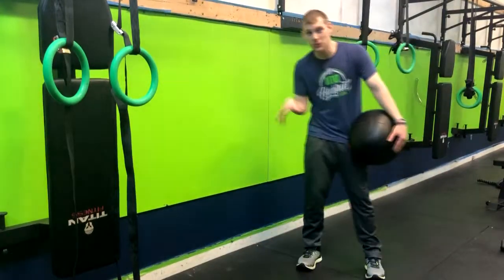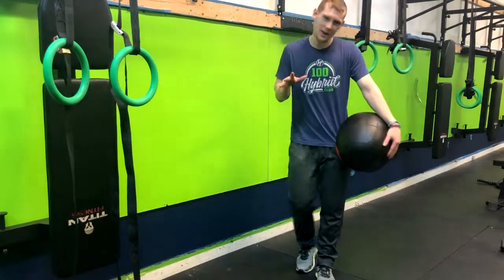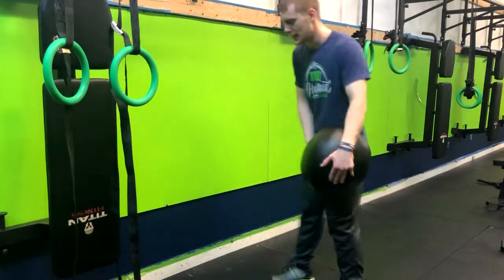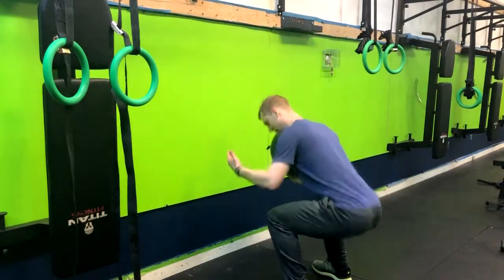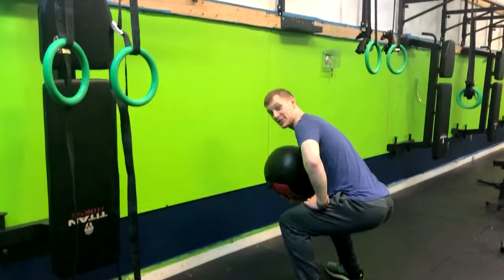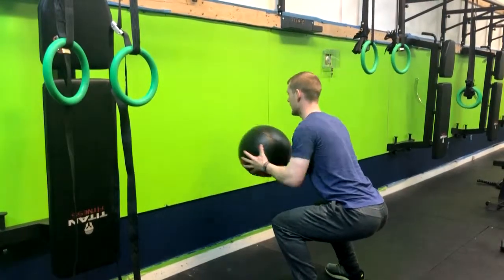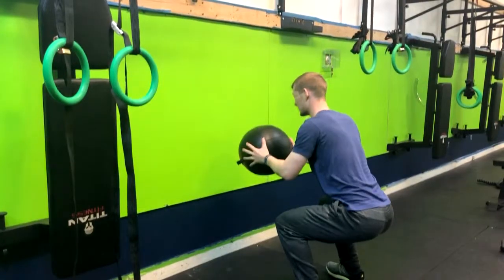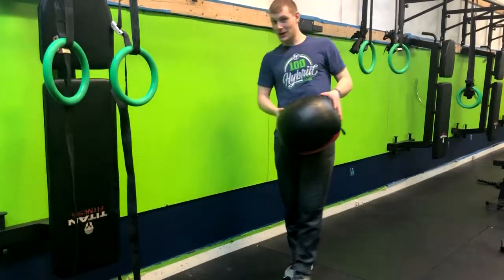Med Ball Chest Pass With Squat Hold